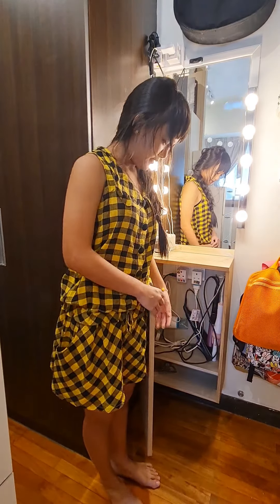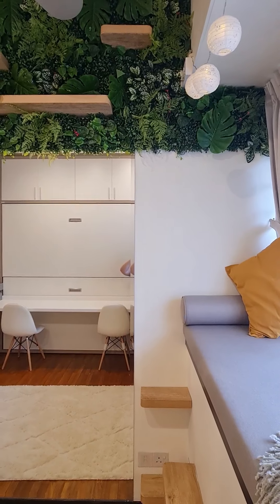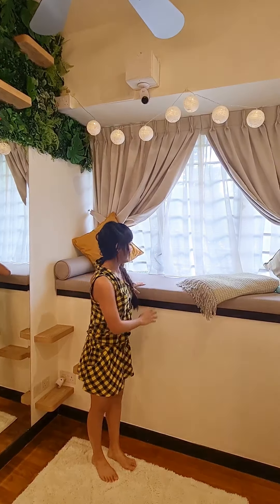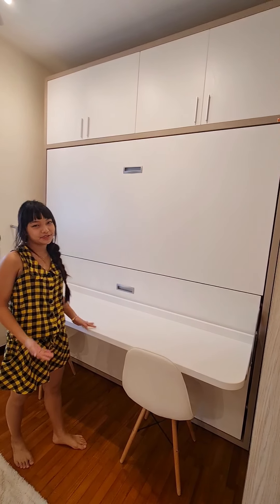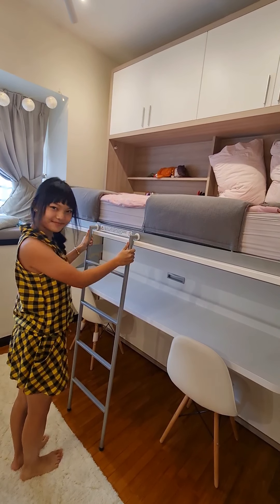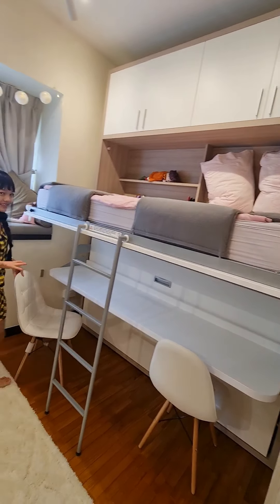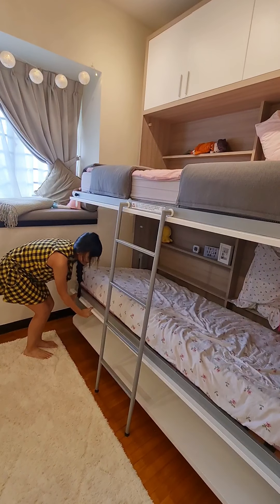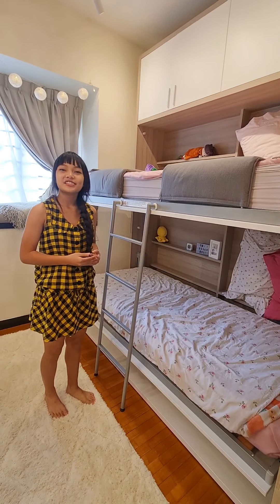Gisele Chiam: A Tour of My Bedroom and New Space-saving Bed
As promised, a little tour of my Bedroom with my new bed.

Ever since the pandemic, all of us have been spending lot of time at home...so decided it was the best time to get some space saving furniture from spaceman. And... now I just 💗 chilling in my bedroom 💕💕